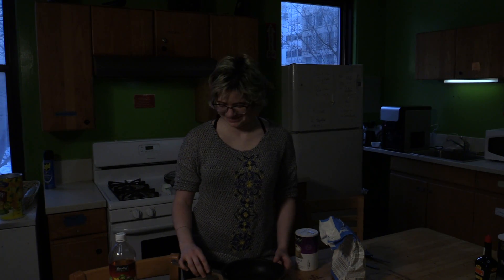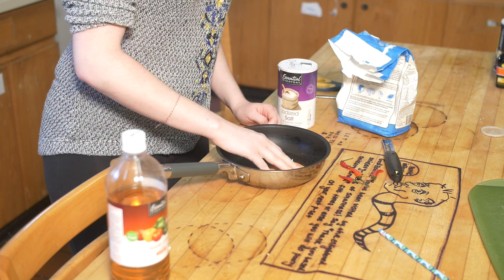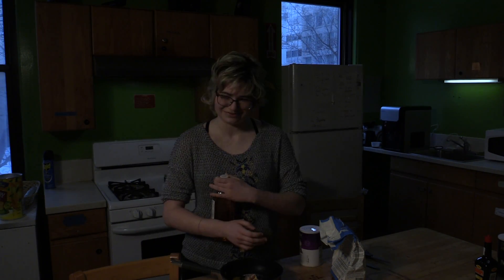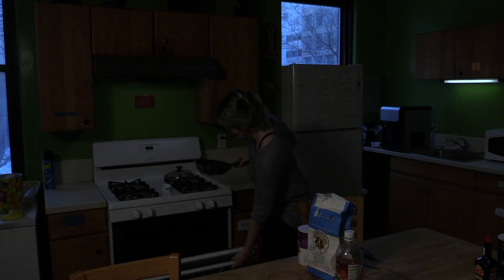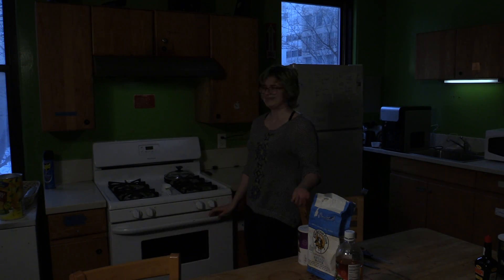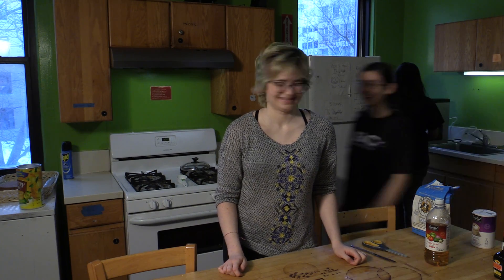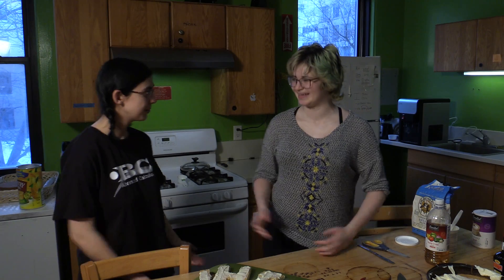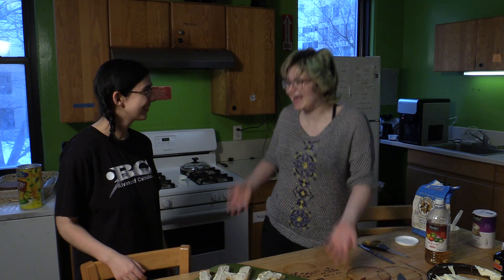Cake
It's a piece of cake to bake a pretty cake. Here is how!

Film by Brenda Zanze